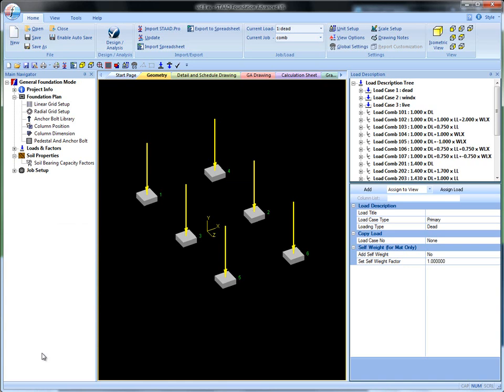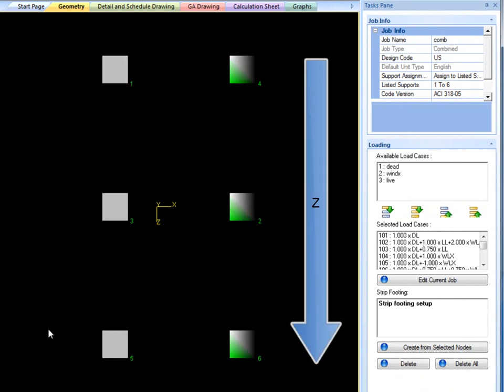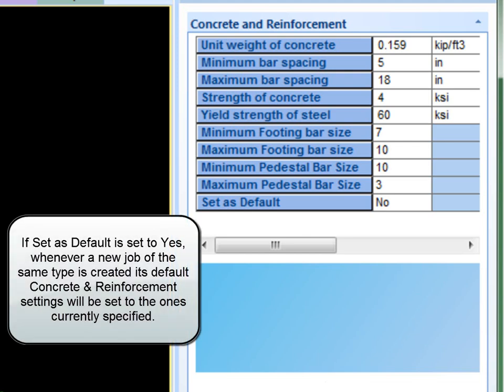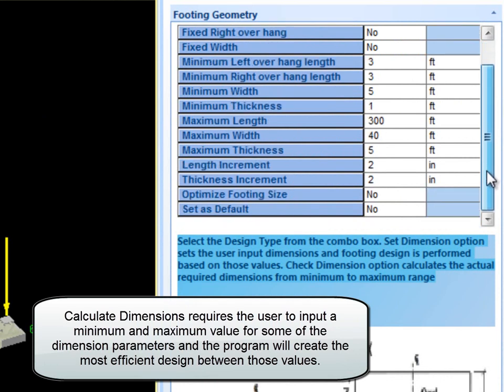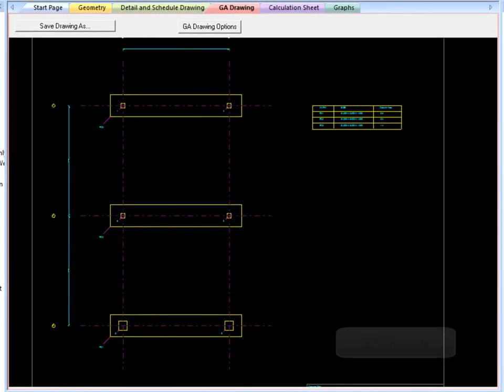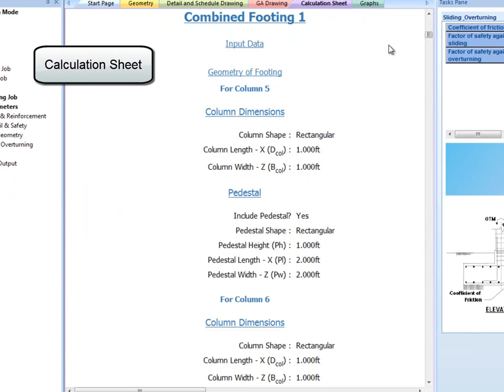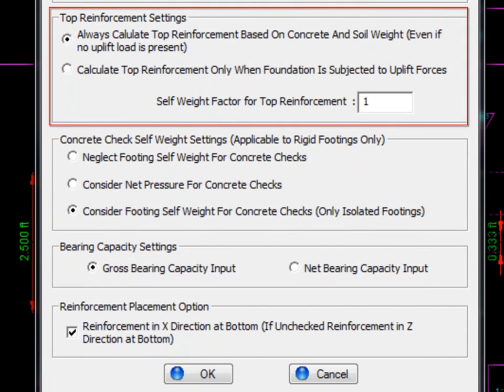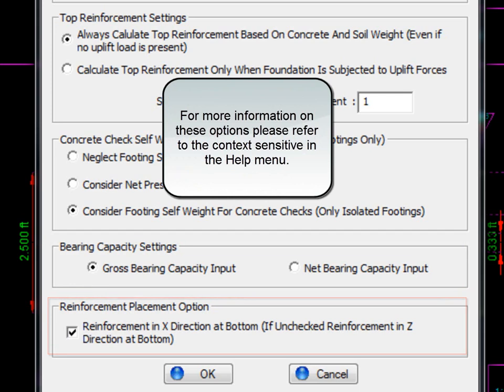STAAD Foundation Adv 08: Combined Footing Job